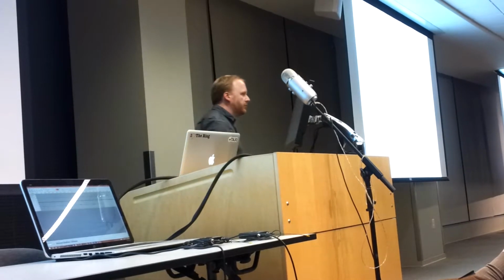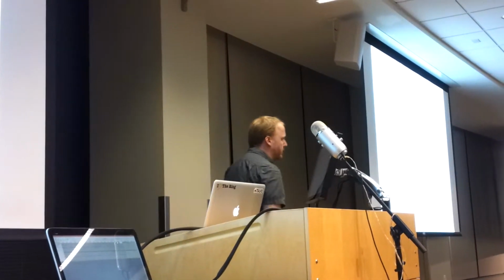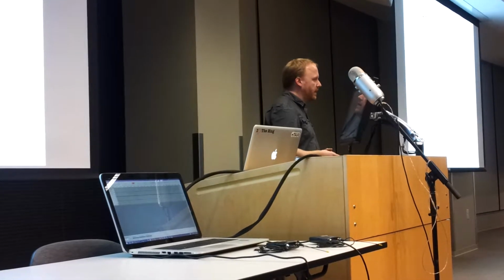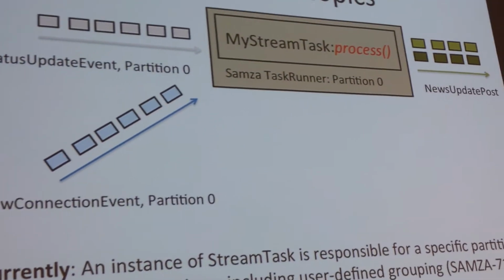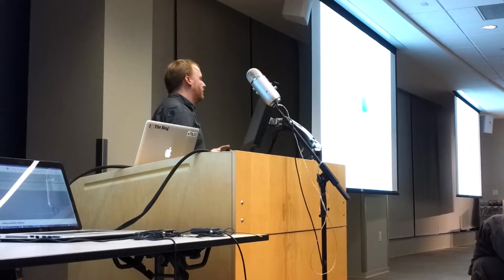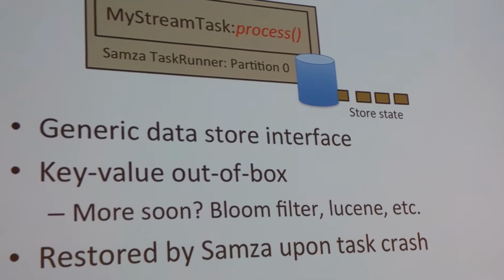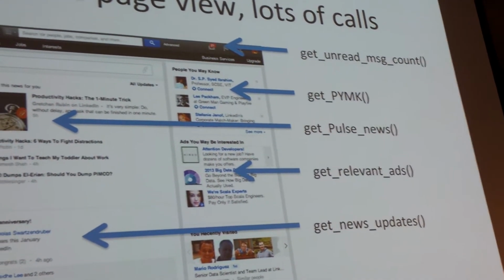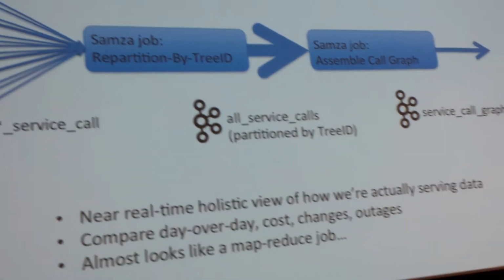Intro to Samza, Jakob Homan, Senior Software Engineer at LinkedIn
Samza is a new distributed stream processing framework developed at LinkedIn and recently incubated into the Apache Software Foundation. Built atop YARN, it provides fault tolerance, durability, scalability and even local state with a simple, Map-Reduce-like interface.

Jakob Homan is an Apache Hadoop committer and PMC member and works on Samza full time.